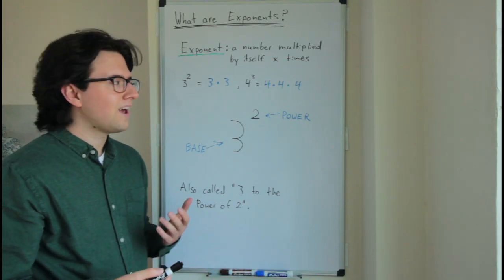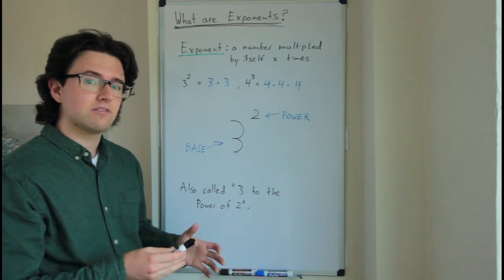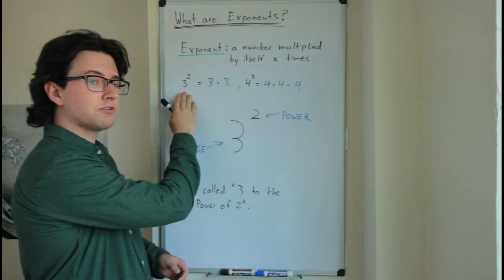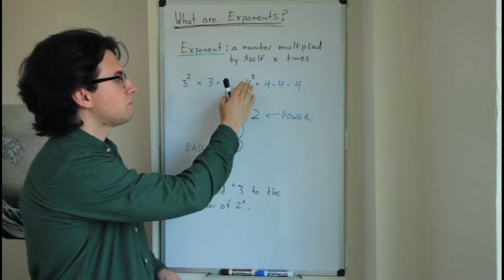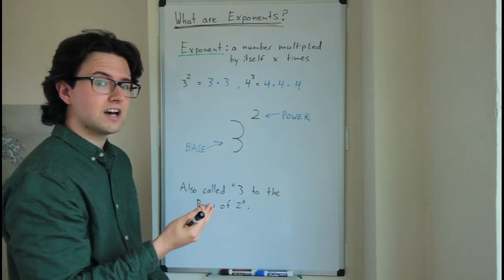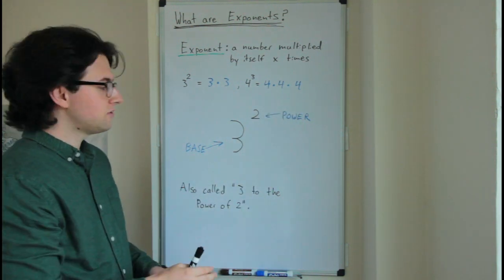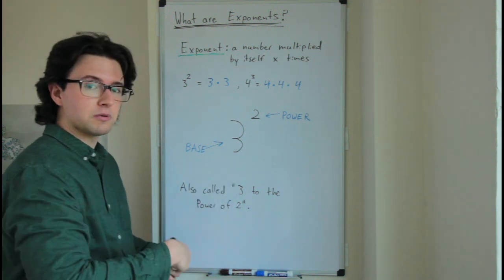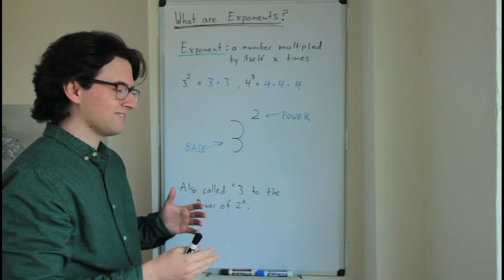Mini Math | Exponents Intro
Exponents are a fundamental part of math and can be applied in almost every aspect of life. Let's take a look at the individual pieces of an exponent.